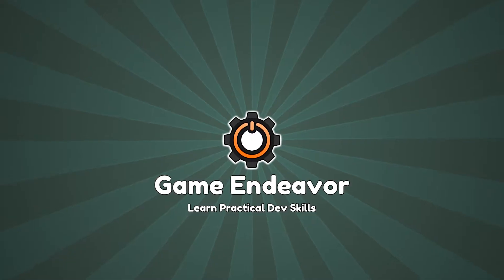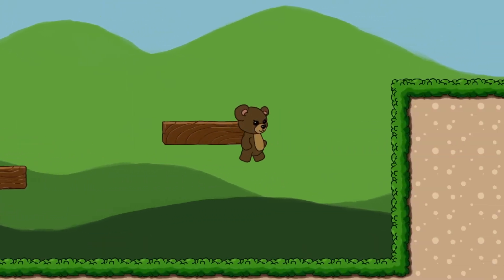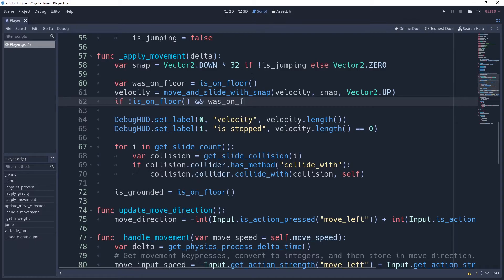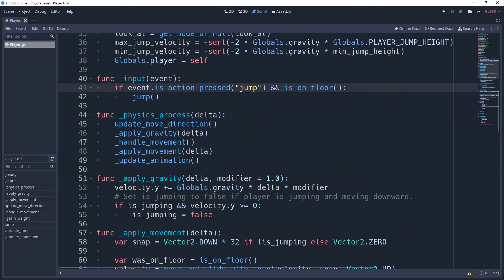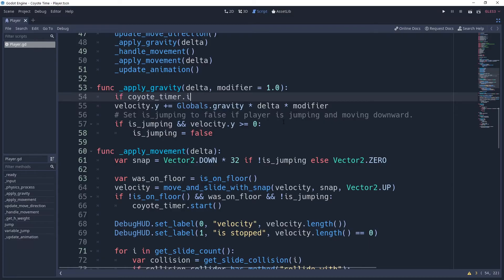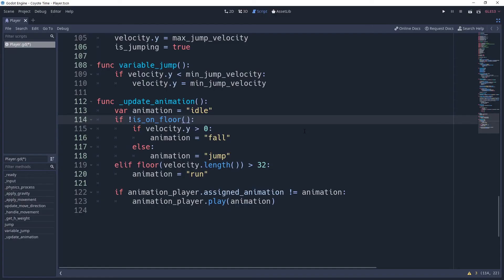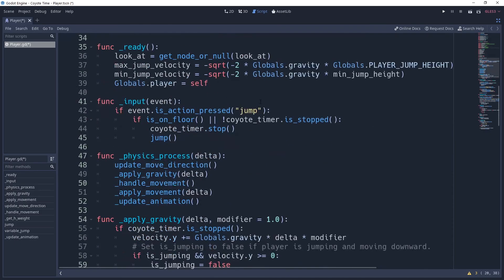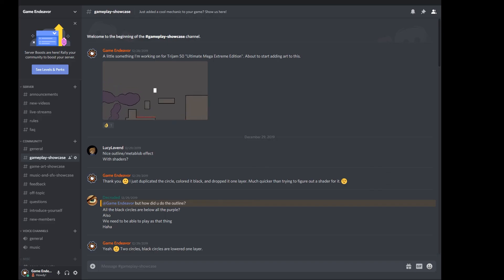Improve Your Game Feel With Coyote Time and Jump Buffering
Making your game feel fair and responsive is absolutely critical. Interestingly enough this means that you will need to make your game unfair, but in favor of your player. Coyote Time and Jump Buffering are commonly used tricks in platformer games to make the whole platforming aspect (admittedly a pretty important aspect of the game) feel a lot better. Coyote Time is a brief period of time after a player walks over a ledge that they are still able to jump (and in this video even defy gravity), and Jump Buffering is a brief period of time (starting to notice a pattern yet?) where the player presses the jump button but they're not grounded, we remember that they pressed the jump button, and cause them to jump.